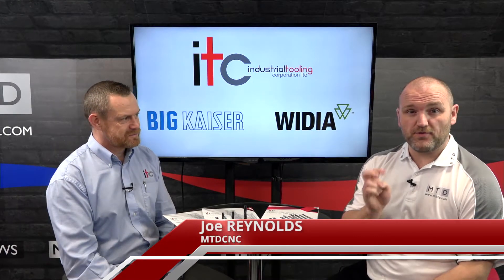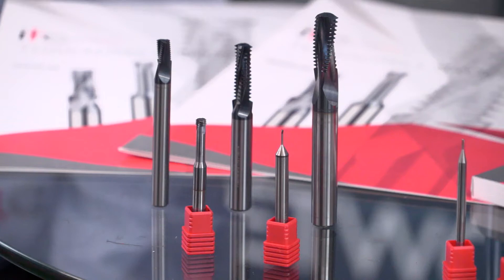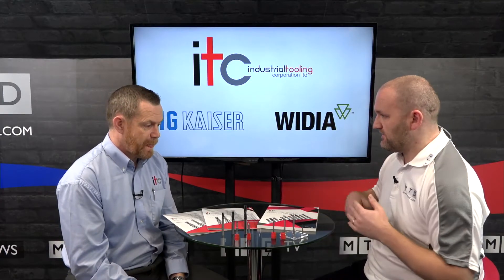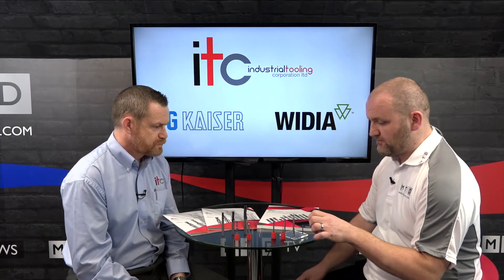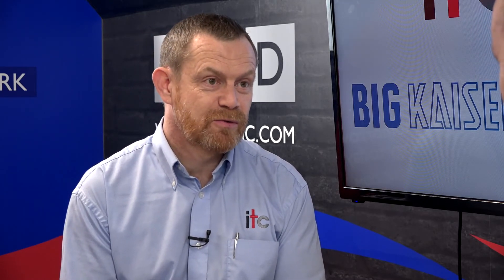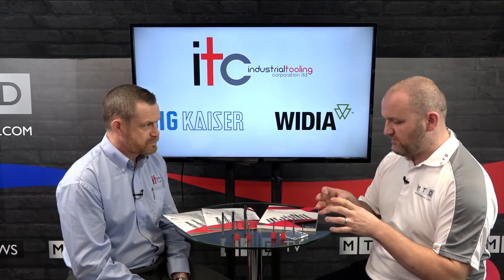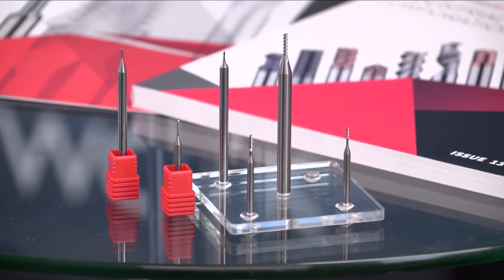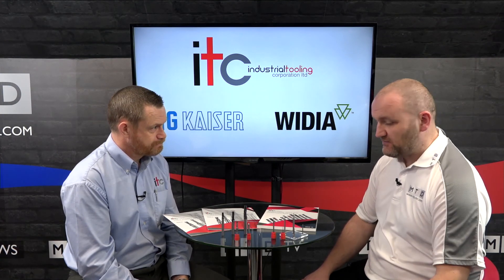ITC present their NEW Threadmill and micro endmill ranges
Technical corner regular Paul Ensor of ITC tells Joe Reynolds all about their NEW range of solid carbide threadmills and how they compliment ITC's other suppliers ranges.